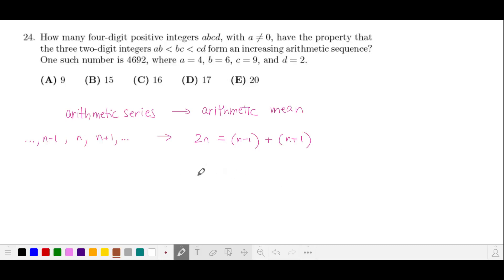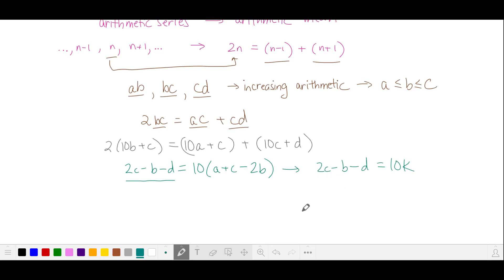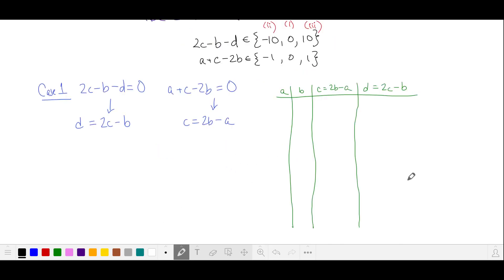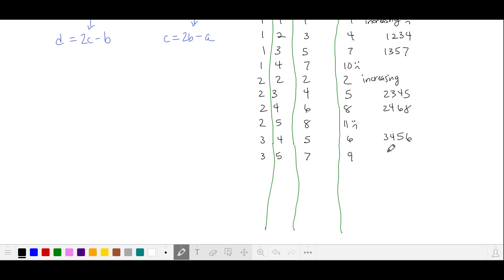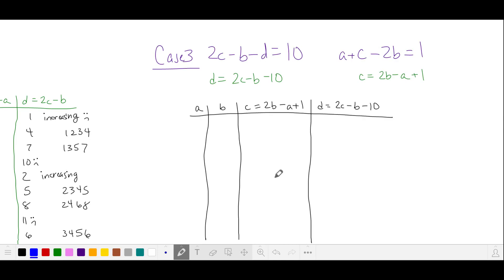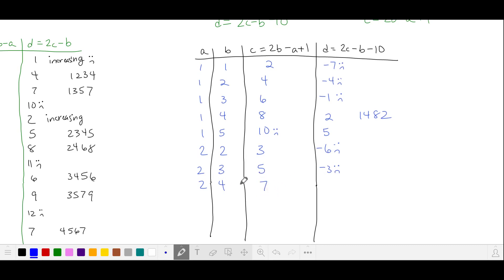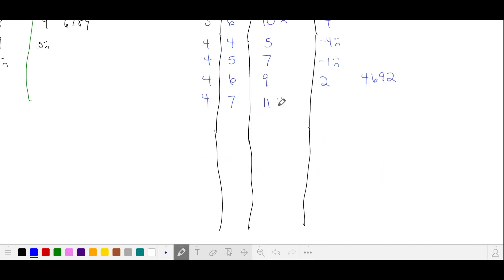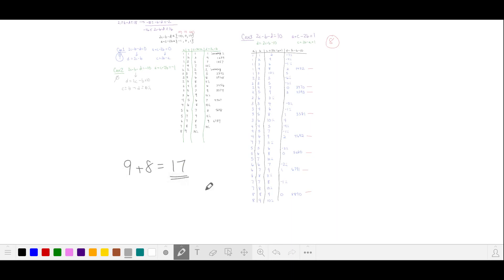2016 AMC 10 B #24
2016 AMC 10 B #24
How many four-digit integers abcd, with a not equal to zero, have the property that the three two-digit integers ab less than bc less than cd form an increasing arithmetic sequence?  One such number is 4692, where a=4, b=6, c=9, and d=2.